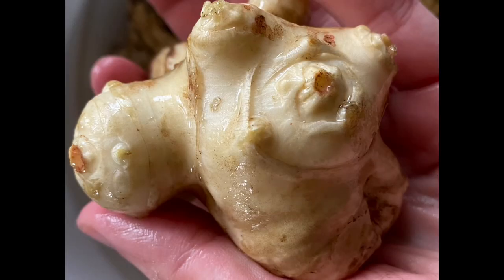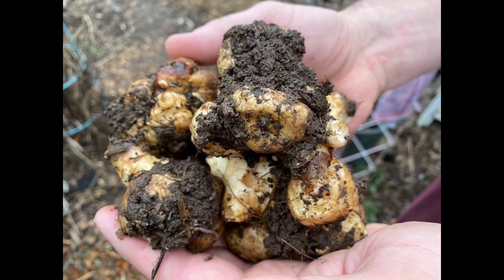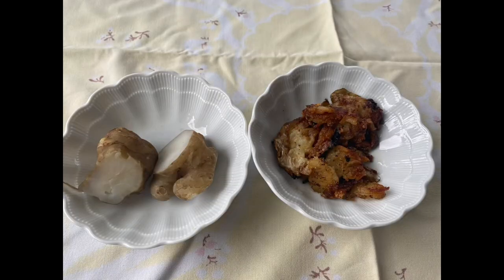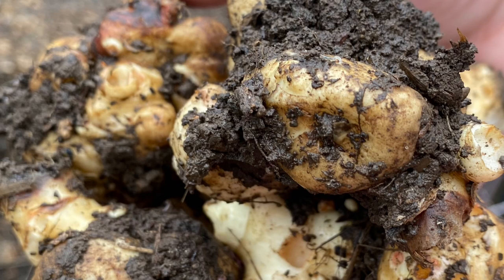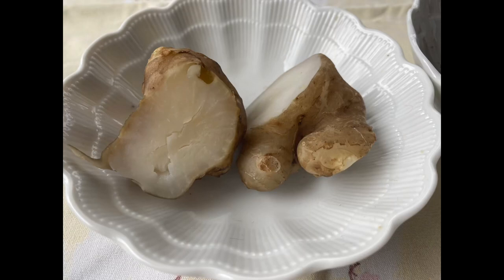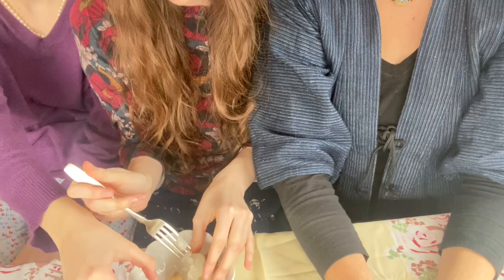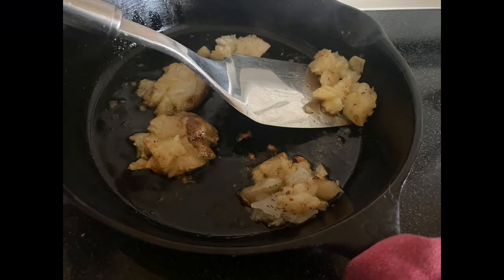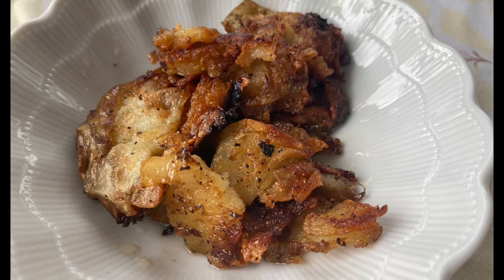We’re taste-testing SUNCHOKES! + The BEST recipe we’ve ever tried for them!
Y'all have asked us to taste-test more of the unusual foods out of our permaculture garden, so here we are!  Today Ruth, Bea, and I are trying an indigenous American perennial vegetable that is simultaneously a "permaculture darling" AND gets the notorious nickname "fartachoke".

Sunchokes (also called Jerusalem artichoke), Helianthus tuberosus (yes, I said "tuberosa" in the video, for absolutely no reason and I know better...Brains, they're silly) is a perennial sunflower that produces edible, mild-flavored tubers.    Folks in permaculture LOVE sunchokes because they're easy to grow, perennial, and produce heavy yields with little fuss.  Unfortunately, they are also high in inulin and can give some folks pretty whopper gas (hence the unfortunate nickname fartachoke), ESPECIALLY if you cook them quickly or eat them raw.

I have personally found the biggest complaint in our family AND in permaculture forums about sunchokes is that, well, they're boring.  Often boiled or roasted or crock-potted to death, they are not an exciting new food.   HOWEVER, I have a huge crop of them in my garden year after year, and I keep experimenting with ways to make them more palatable to my family.  I've hit home on a recipe that transforms the humble sunchoke to an absolutely delicious dish with an entirely different flavor profile than a boiled choke.  So, what is this recipe, and how does the flavor compare to boiled sunchokes?  Let's get tasting!

How many sunchokes do you need for this recipe? It depends on how many you want to eat. I typically served four-five smaller sunchokes per person as a side dish.

As with any new food, introduce it slowly into your diet - don't eat large quantities until you give your digestion time to adjust to a new food :)

1.Clean sunchokes, by first soaking in salt water for 5-10 min, then taking care to remove any little bit of dirt or sand between the crevices of the tubers under running water.
2. To a medium sized pot, add the sunchokes and add enough water to cover by 1 inch.  Salt generously as you would pasta water.
3. Heat pot over medium high heat until it comes to a boil. Boil sunchokes for 10 to 12 minutes until a knife goes in easily.
4. Remove cooked sunchokes from the water and allow them to cool until you can handle them.
5. If you prefer your sunchokes, peeled, slip the skin from the cooked chokes at this time.
6. Heat 3 tablespoons of olive oil or 2 tbsp tallow or bacon grease in a cast iron skillet on medium high heat.
7. While the skillet is heating, smash, each sunk choke gently with the bottom of a mug or mason jar.
8. Add the smashed chokes to the hot skillet and cook four minutes each side.  During this time season them however you like. I personally think plenty of cracked pepper, paprika, and rosemary work great.   (Penzeys bratwurst seasoning is also quite good on sunchokes, as is their Chicago Steak seasoning and ￼ bicentennial rub)
9. Once the sunchokes are a deep golden brown on both sides, remove and enjoy.  Optional: serve with sour cream and chives.